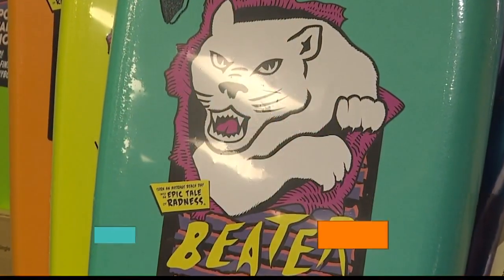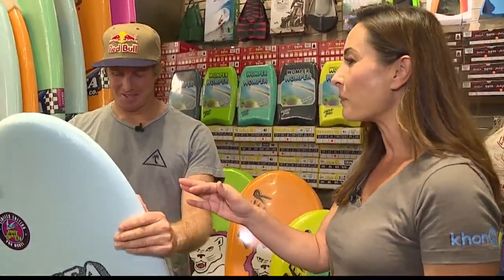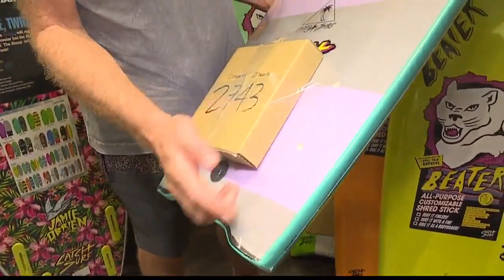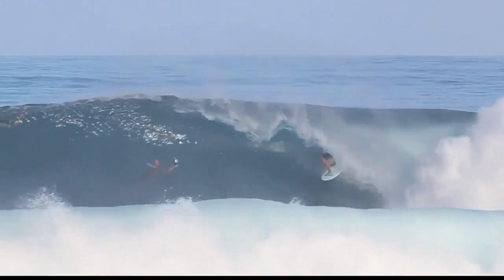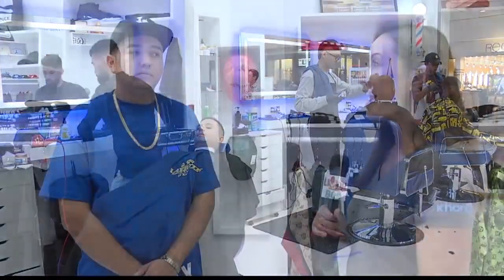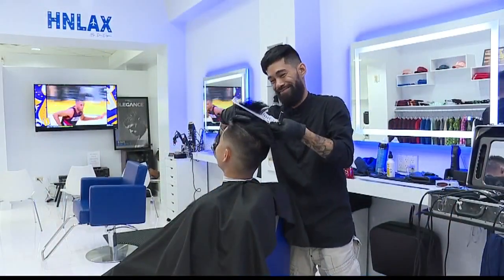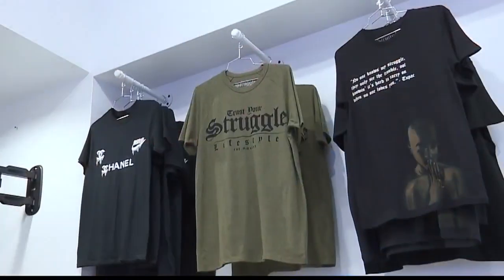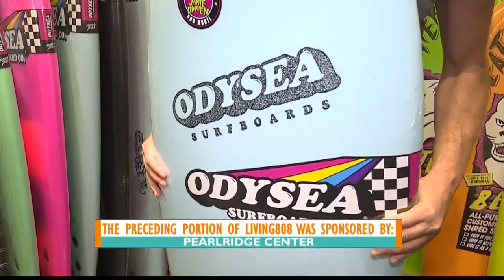Savvy Shopper: T&C Surf Designs and Hnlax By Dre Empire